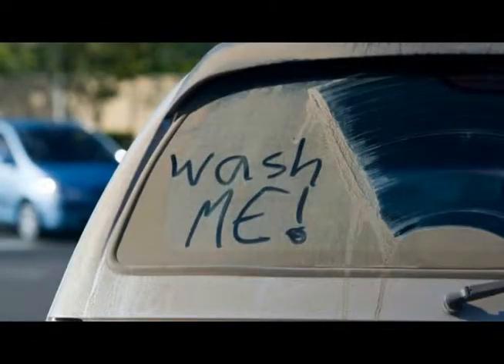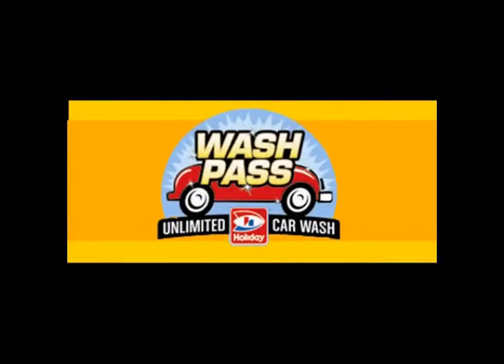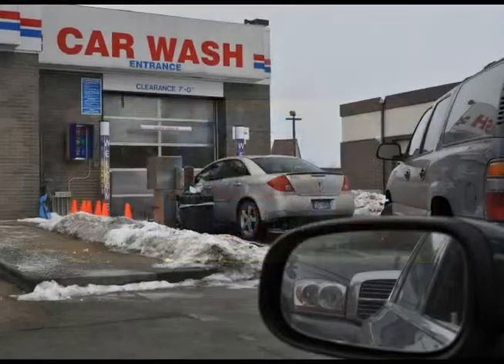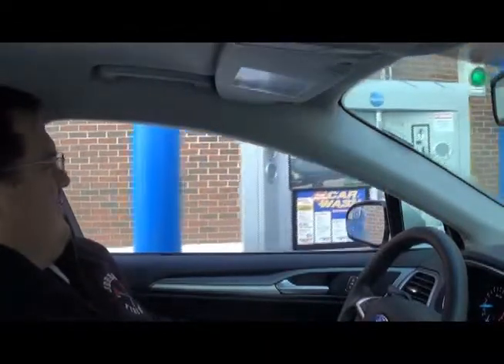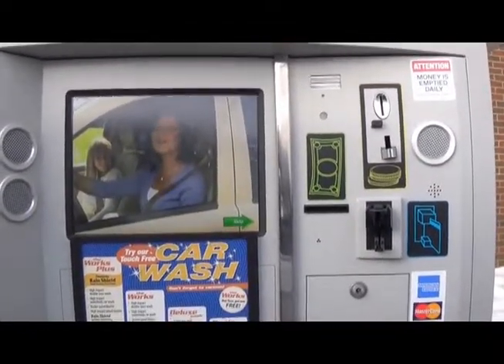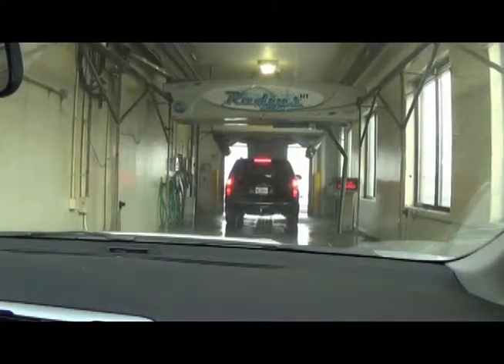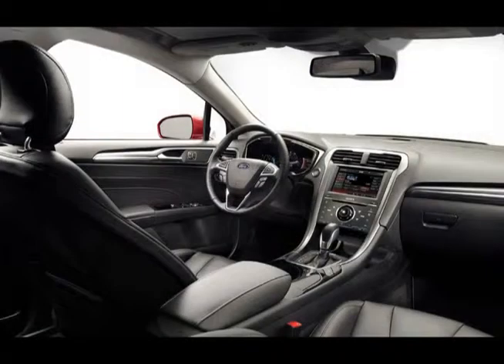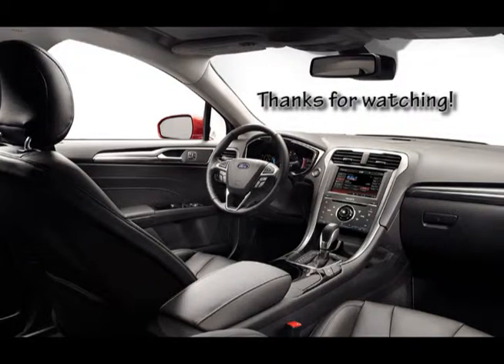Holiday Car Wash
Training video to show how to use a Holiday Car Wash.